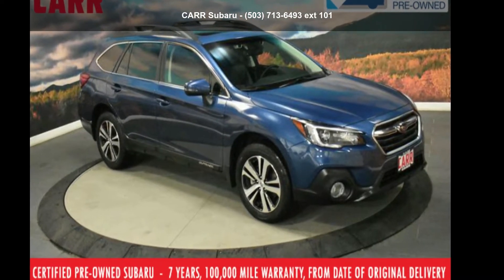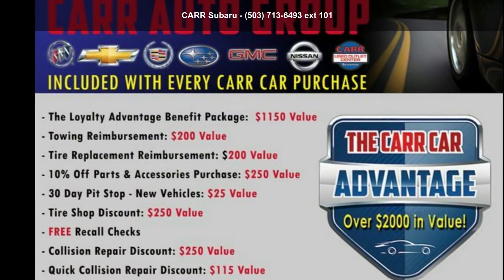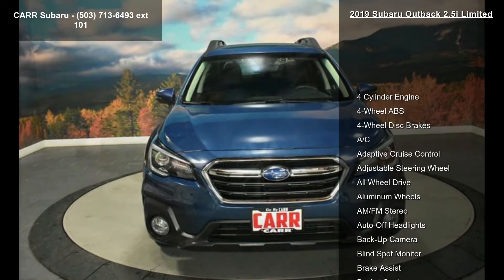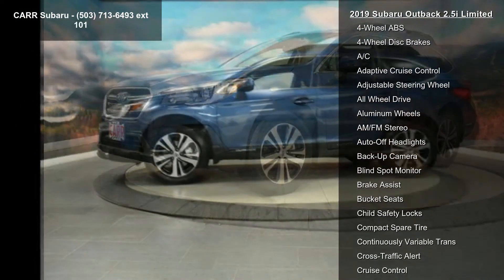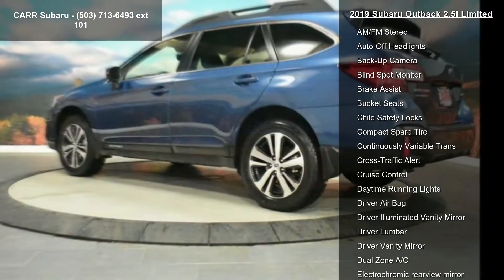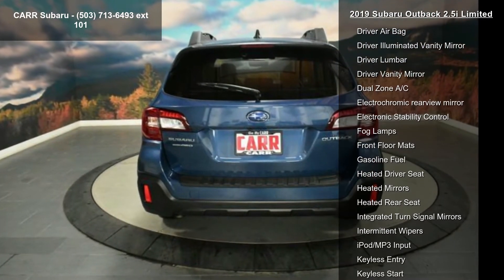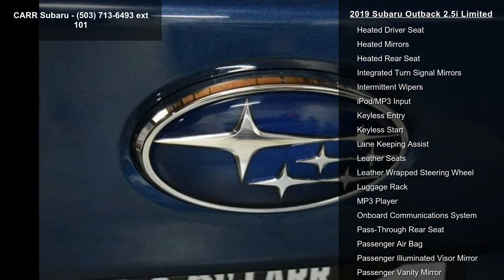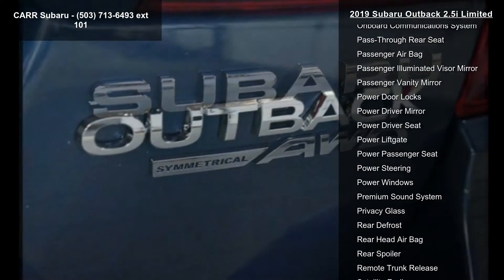2019 Subaru Outback 2.5i Limited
EPA 32 MPG Hwy/25 MPG City! CARFAX 1-Owner, Excellent Condition, GREAT MILES 6,436! Limited trim. Heated Leather Seats, Satellite Radio, Premium Sound System, Onboard Communications System, iPod/MP3 Input, All Wheel Drive, Alloy Wheels, Power Liftgate, Back-Up Camera, Heated Rear Seat